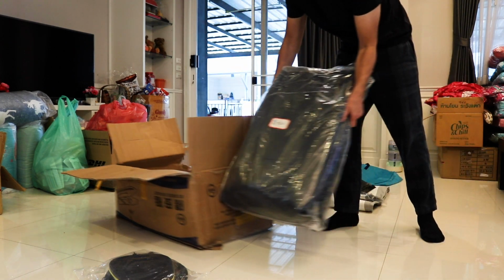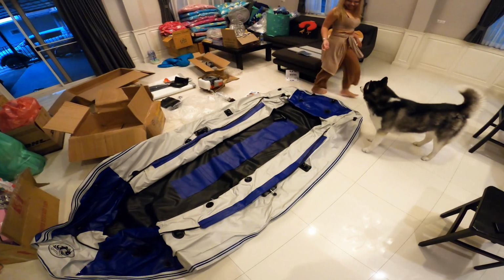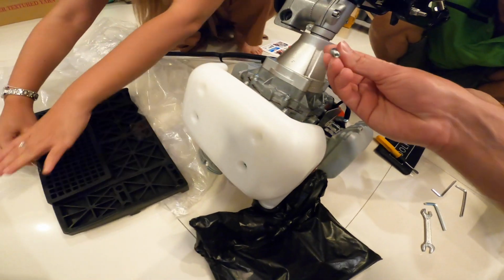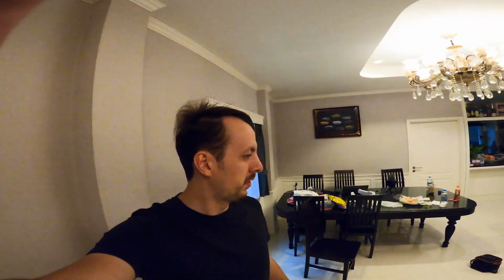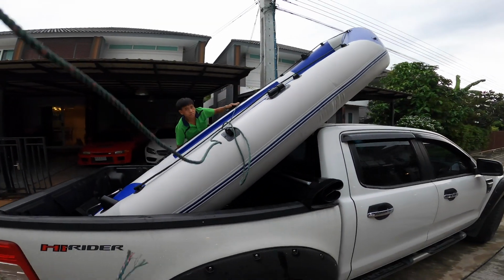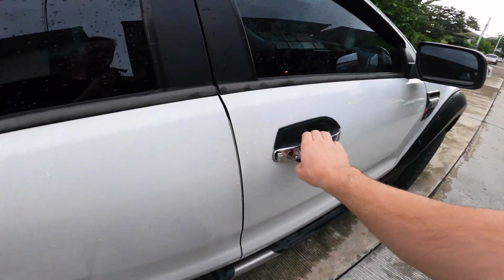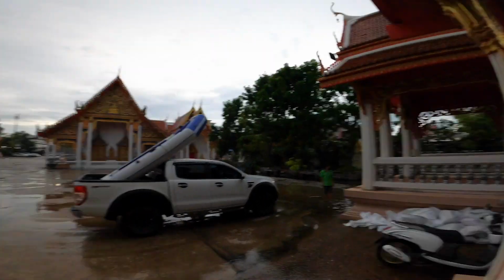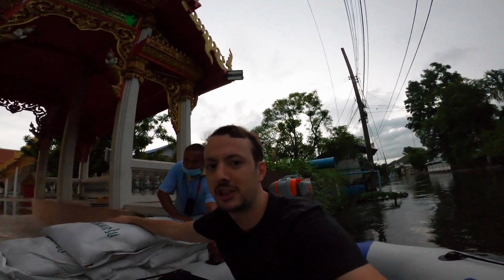How I’m preparing for the worst | Bangkok Flood Thailand 2021